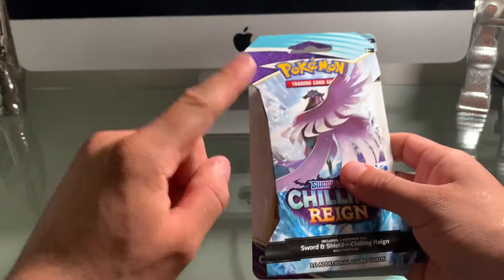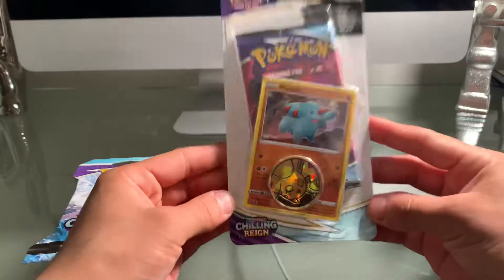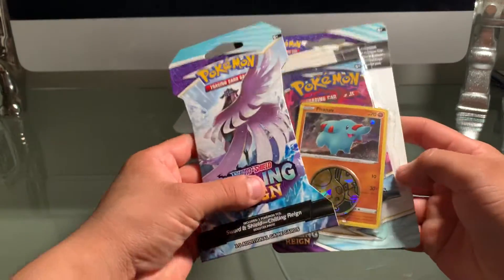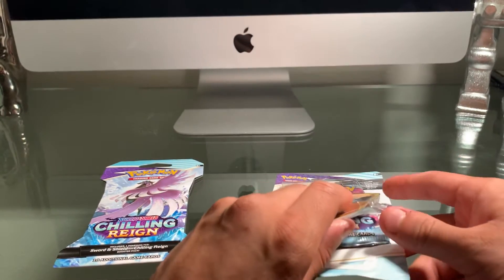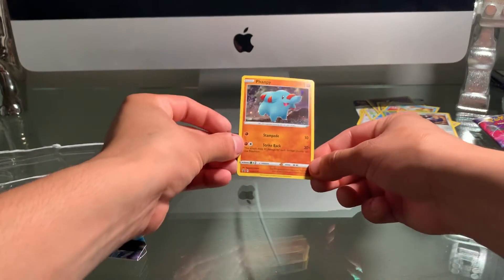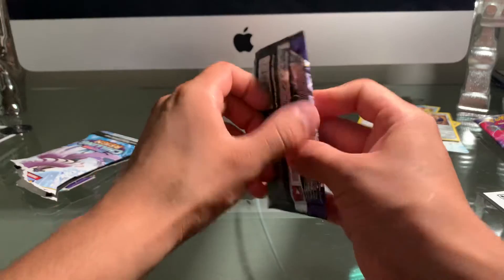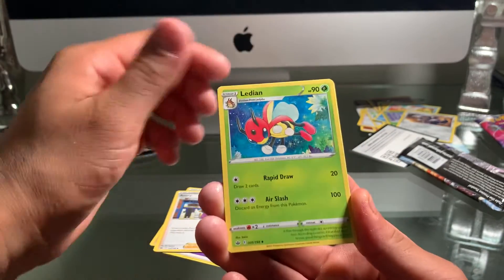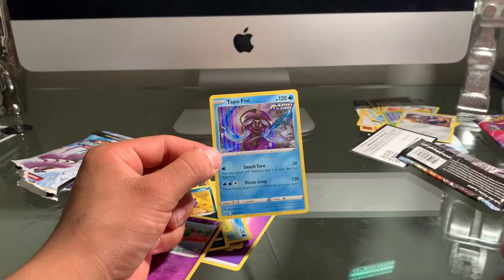Opened Two Chilling Reign Booster Packs!!!! Can We Pull Something???